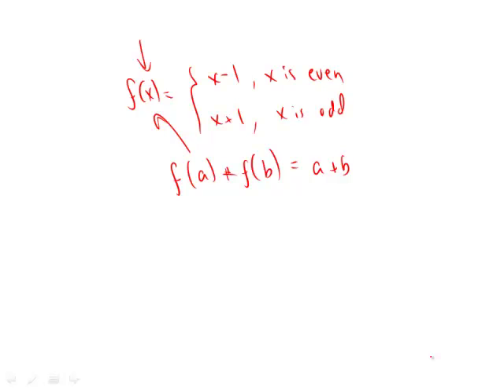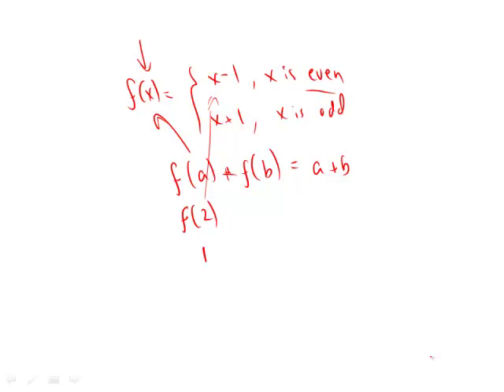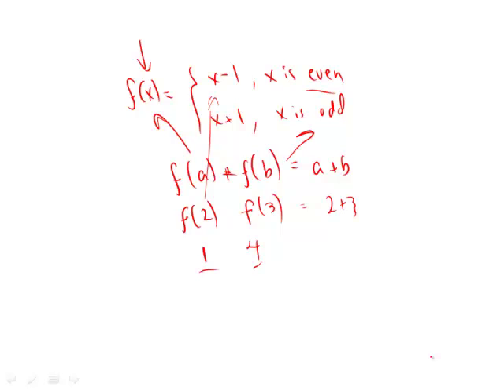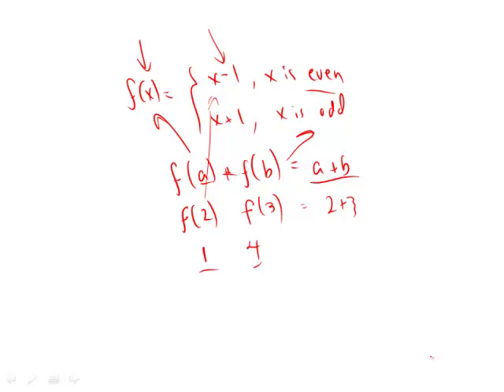Revised GRE Practice Test 2nd Edition: Section 6 - Question 23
00:00 - Question 23
00:22 - Experiment a little
01:10 - Does this equal A + B ?